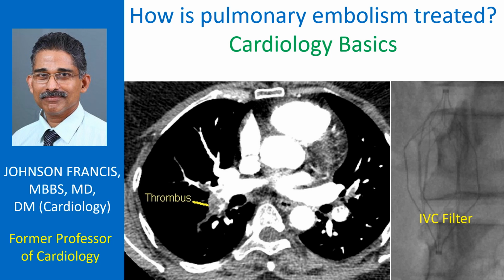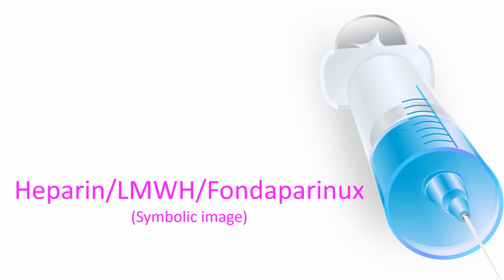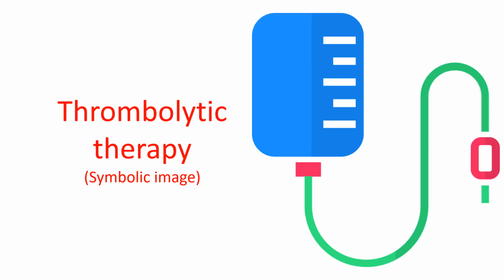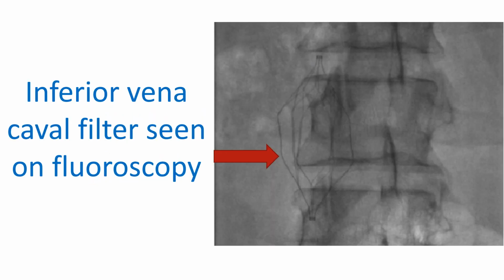How is pulmonary embolism treated? Cardiology Basics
Pulmonary embolism is obstruction of pulmonary arteries due to emboli migrating from other parts of the body. It is a potentially life threatening condition if a major branch or multiple branches are obstructed. More emboli can travel to the lungs from the original source and hence pulmonary embolism may worsen later even if the initial episode involves only a small portion of the lungs. So, it is important to treat pulmonary embolism even if it is mild. Treatment options will vary depending on the severity of the situation.